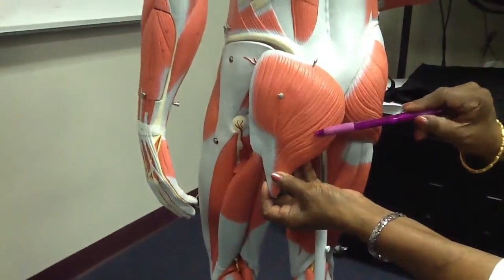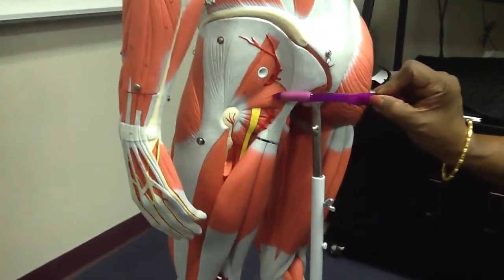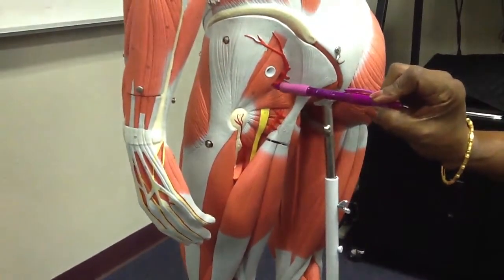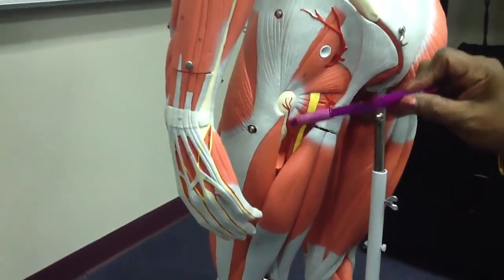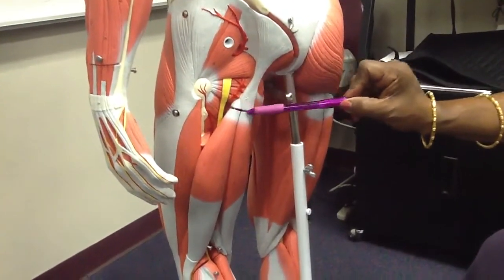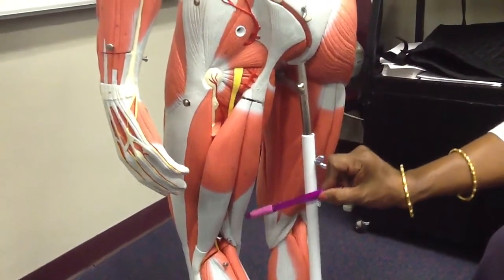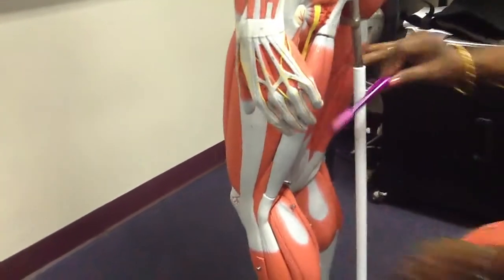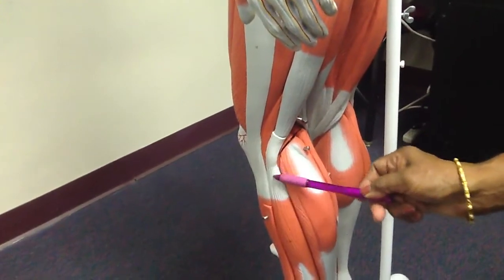Structures Deep to Gluteus Maximus -- Explanation over anatomical models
Source of Video- Dissector manual- 3 volumes DVD- by jaypee brothers publications.

Assistant Professor.